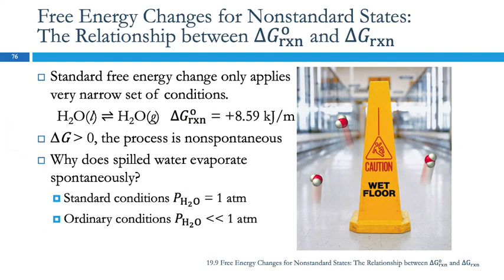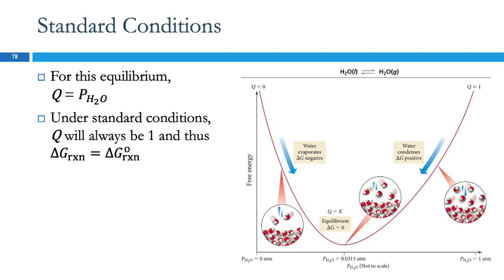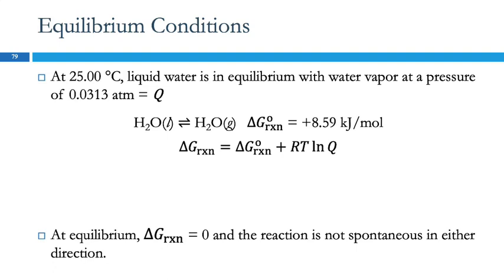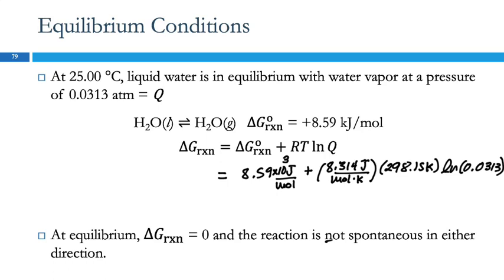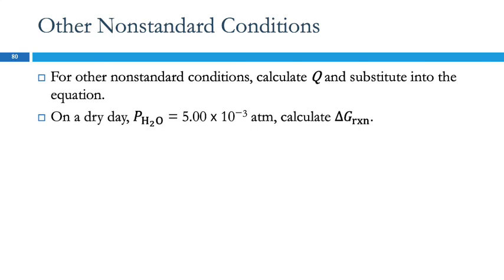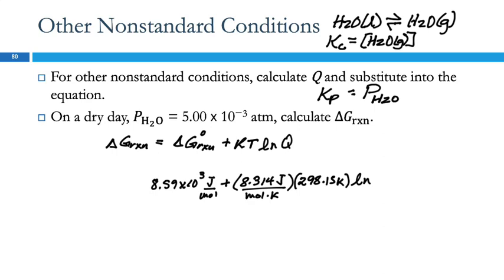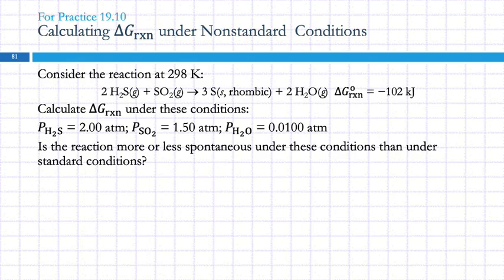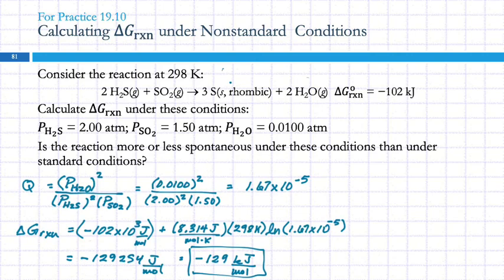19.9 Free Energy Changes for Nonstandard States: The Relationship between ΔGo and ΔG